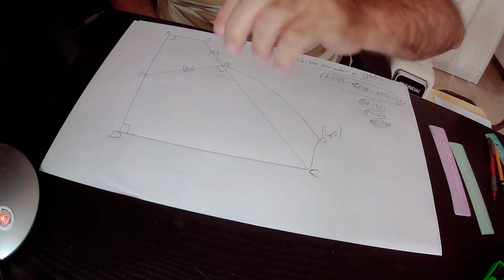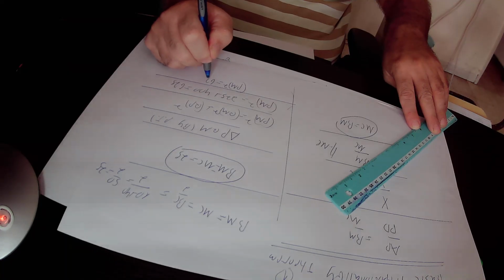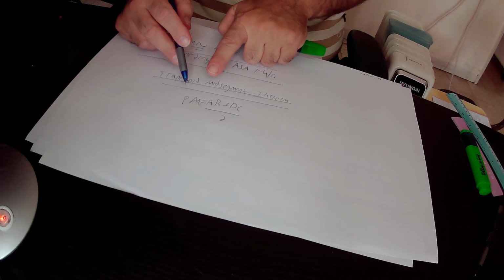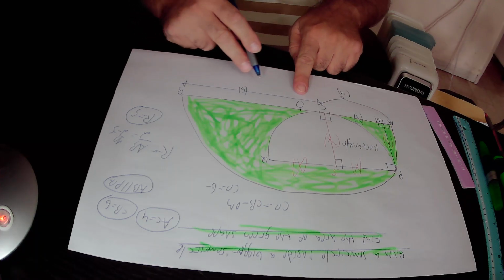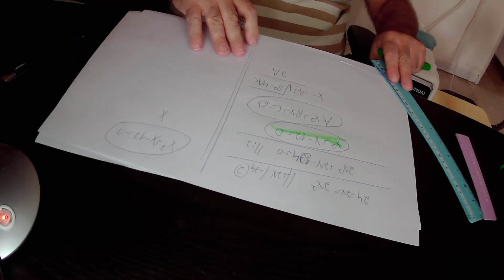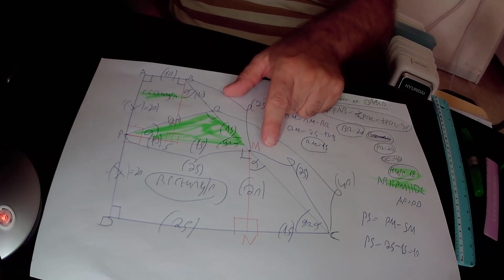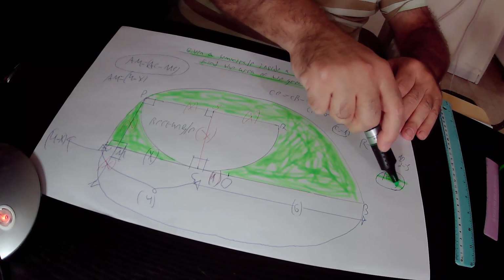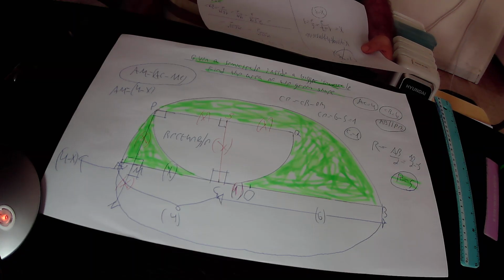TWO OLYMPIAD QUESTIONS